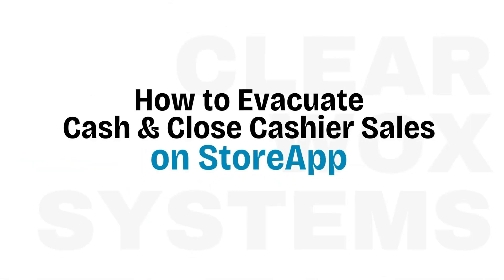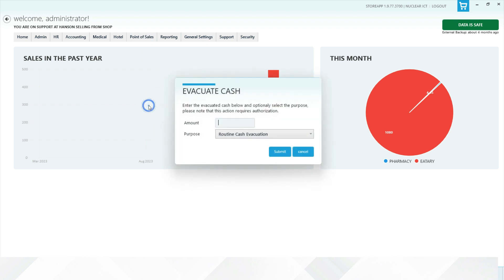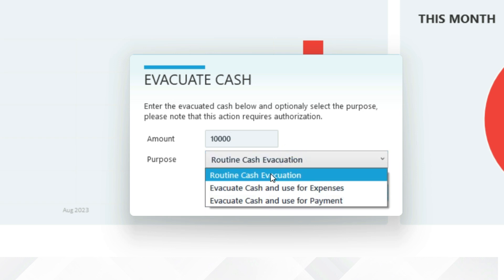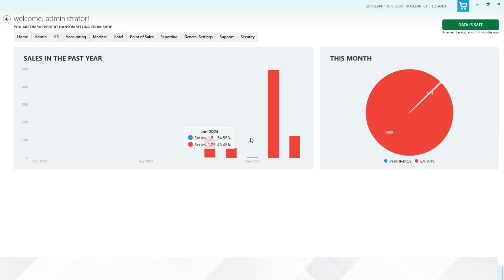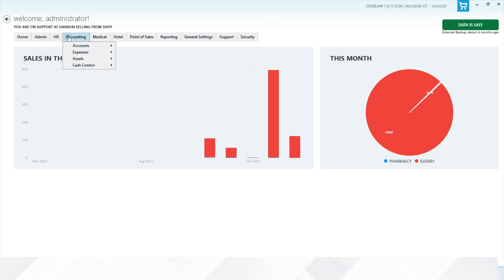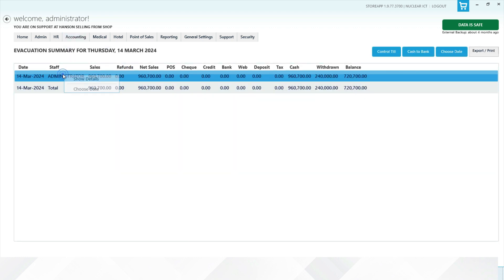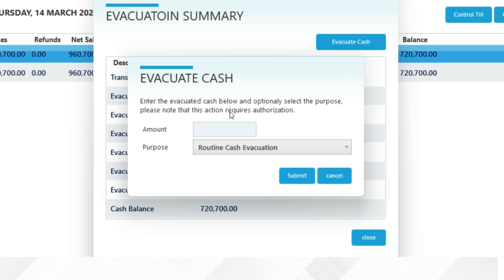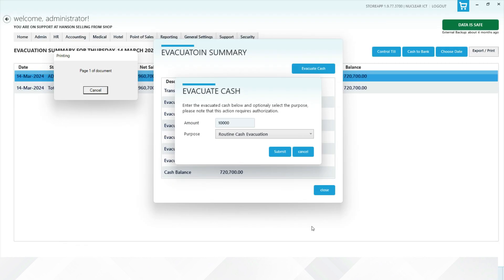How to Evacuate Cash & Close Cashier Sales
At the end of a Cashier's shift, it is important to perform evacuation on the software which helps to close their individual sales per shift.

Feel free to talk to us about your business as we are ready to work with you to provide for your peculiar needs.